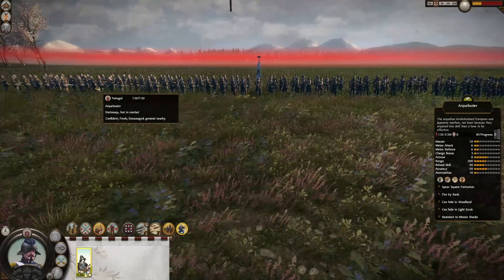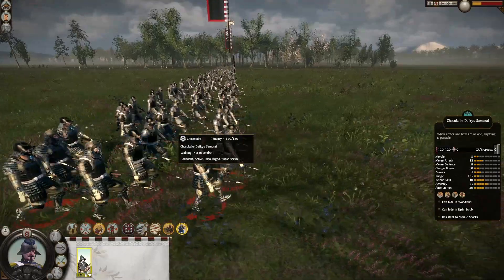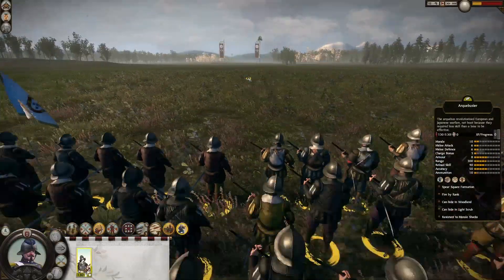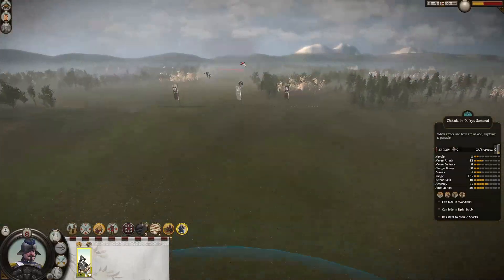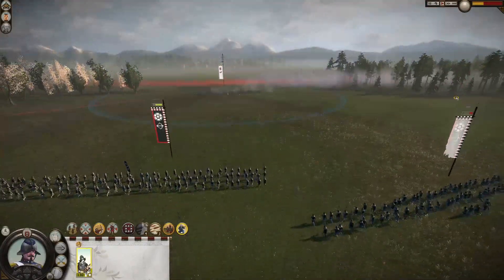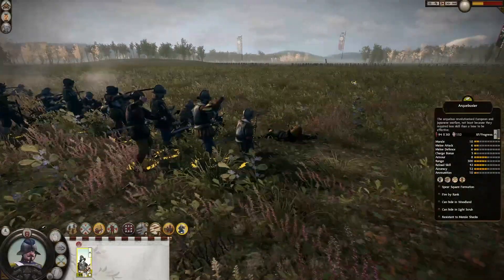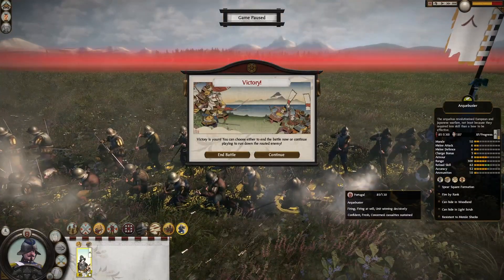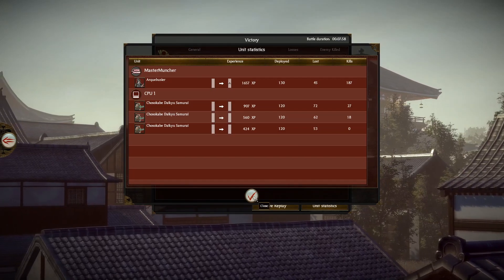GUN OR BOW? 130 Arquebusiers vs 360 Chosokabe Daikyu Samurai | BATTLE CHALLENGE | Shogun:2 Total War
Welcome to the first Battle challenge episode of the channel!
In this match, the Portuguese Arquebusier face off against the Chosokabe Daikyu Samurai.
Will the gunpowder drilled Lusitanians blow these archers away, or, will the masters of the bow prove why the Chosokabe are lords of the arrow.

Timelapse:

Unit´s Information and Set-Up: 00:00 - 01:54
Battle Begins: 01:55 - 05:22
Battle Statistics: 05:23

Batlle information:
Portugal - 1 unit of Arquebusier
Chosokabe  - 3 units of Chosokabe Daikyu Samurai

Battle difficulty:
Very Hard

Mods used:
Portuguese Faction Mod
(Steam Workshop)